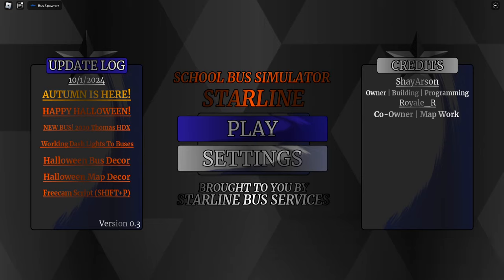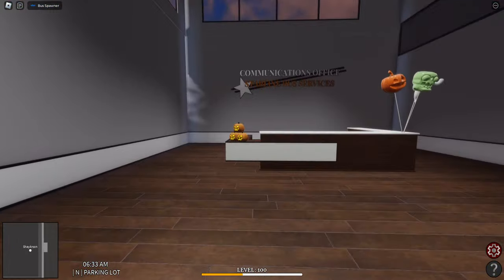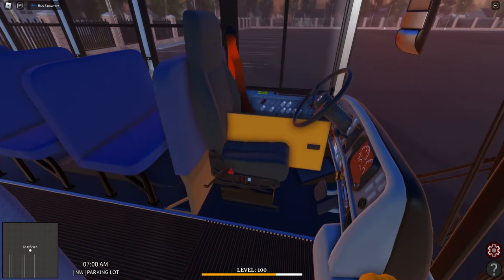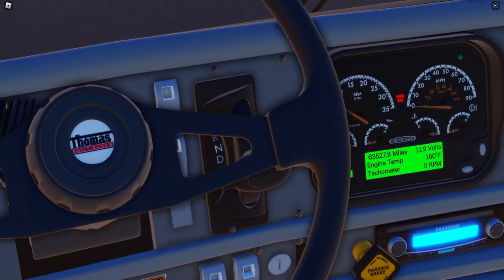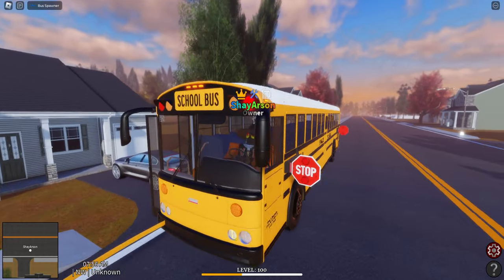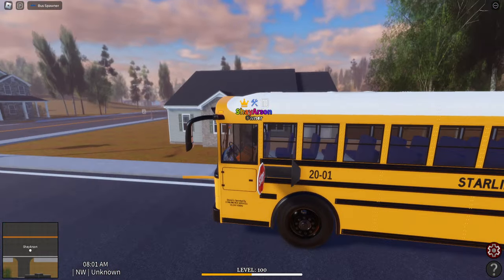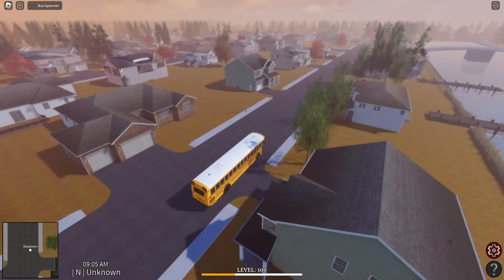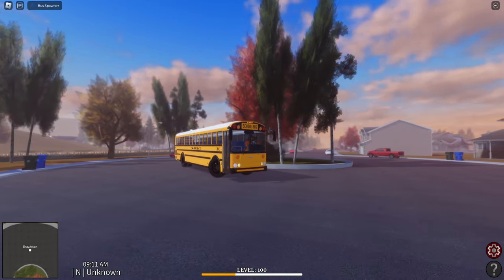ROBLOX | School Bus Simulator, STARLINE | 2024 Halloween Update